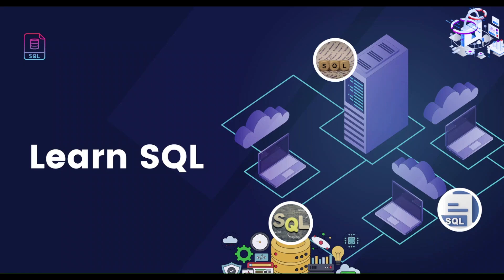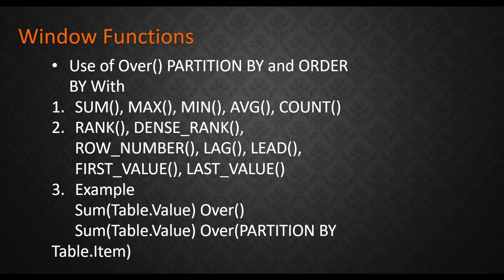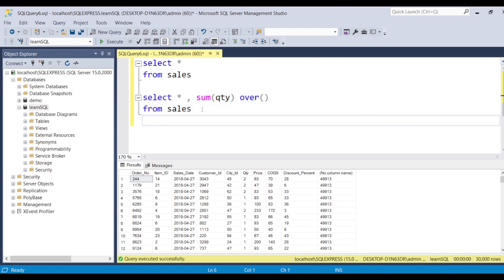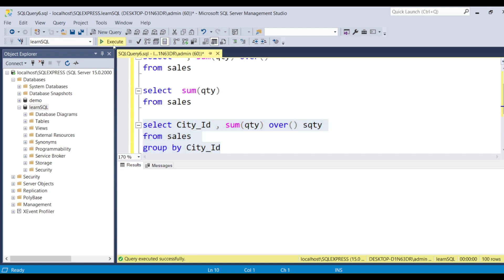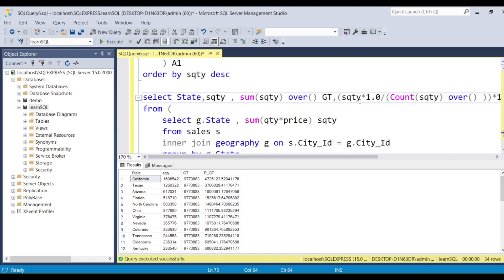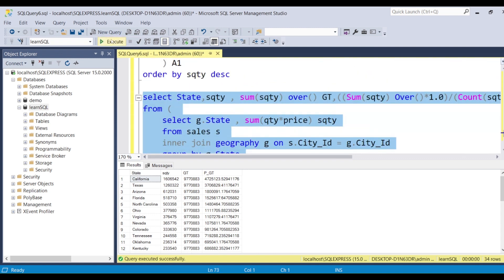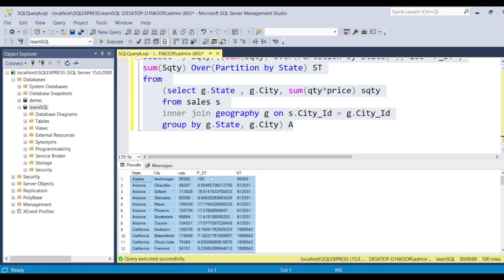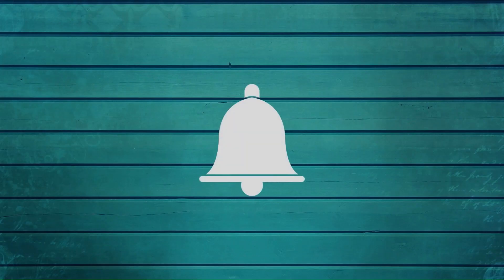SQL Tutorial 14: Window Functions Part 1- Sum Over, Partition By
Learn SQL, How to use window functions using over and Partition By. Find the Percent of Total and Sub Total.

Definition Source: Google Search, Wikipedia, IBM, W3School

00:00 Introduction
00:30  Window Functions
03:30 Percent of Total
14:00 Percent of Sub Total

select *
from sales

select * , sum(qty) over()
from sales

select  sum(qty)
from sales

select City_Id , sum(qty) sqty
from sales
group by City_Id

select * , sum(sqty) over()
from (
 from sales
 group by City_Id
 ) A1

select City,sqty , sum(sqty) over() GT,(sqty*1.0/(sum(sqty) over() ))*100  P_GT
from (
 select g.City , sum(qty*price) sqty
 from sales s
 inner join geography g on s.City_Id = g.City_Id
 group by g.City

 ) A1
order by sqty desc;

select State,sqty , sum(sqty) over() GT,(sqty*1.0/(sum(sqty) over() ))*100  P_GT
from (
 select g.State , sum(qty*price) sqty
 from sales s
 group by g.State

select State,sqty , sum(sqty) over() GT,(sqty*1.0/(MaX(sqty) over() ))*100  P_GT
from (
 from sales s
 group by g.State

select State,sqty , sum(sqty) over() GT,(sqty*1.0/(Min(sqty) over() ))*100  P_GT
from (
 from sales s
 group by g.State

select State,sqty , sum(sqty) over() GT,(sqty*1.0/(Avg(sqty) over() ))*100  P_GT
from (
 from sales s
 group by g.State

select State,sqty , sum(sqty) over() GT,((Sum(sqty) Over()*1.0)/(Count(sqty) over() ))*100  P_GT
from (
 from sales s
 group by g.State

select g.State , g.City, sum(qty*price) sqty
from sales s
group by g.State, g.City
order by 1

select *, sqty/((sum(Sqty) Over(Partition by State) ))*100  P_ST ,
sum(Sqty) Over(Partition by State) ST
from
 from sales s
 group by g.State, g.City) A